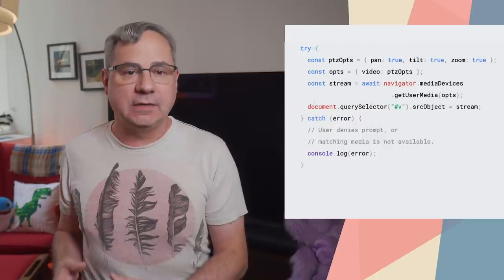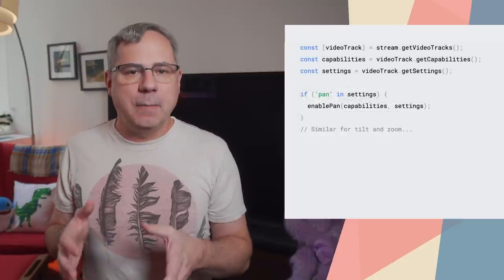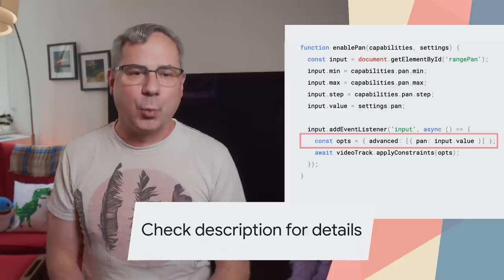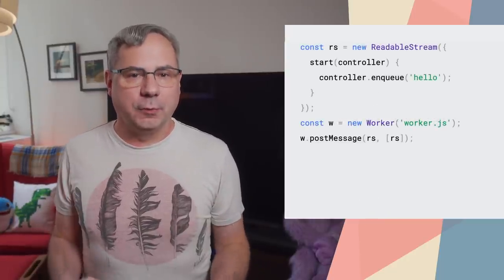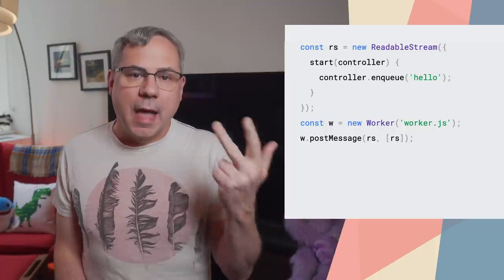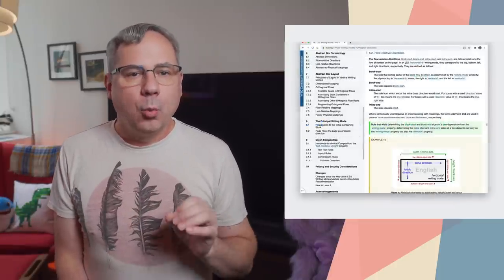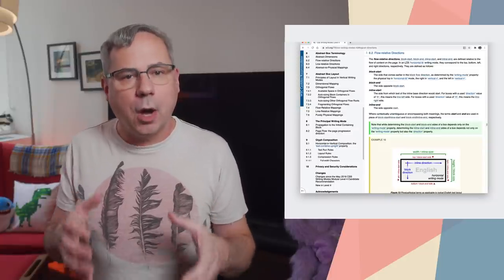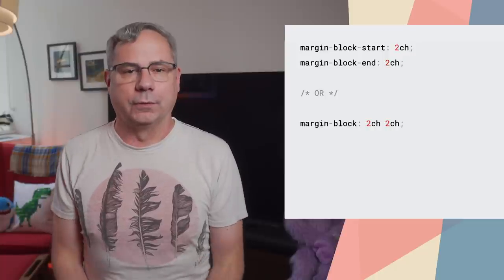New in Chrome 87: Camera PTZ, SW Range Requests, and more!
Chrome 87 is rolling out now! You can now control pan, tilt, and zoom on webcams that support it, range requests and service workers don’t require as many workarounds, the font access API starts it’s origin trial, and plenty more.

Let’s dive in and see what’s new for developers in Chrome 87!

for all of the details including links to docs, specs and samples.